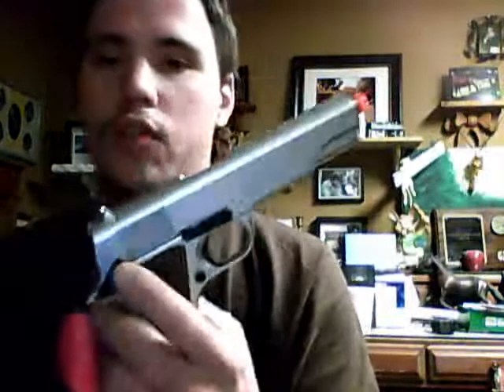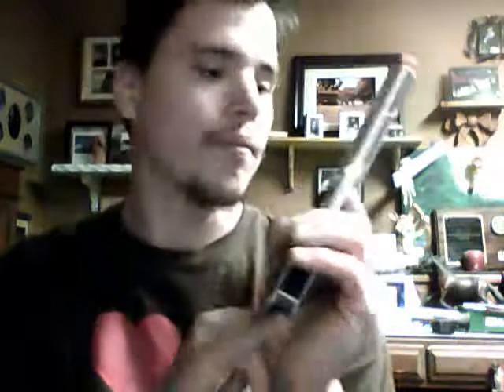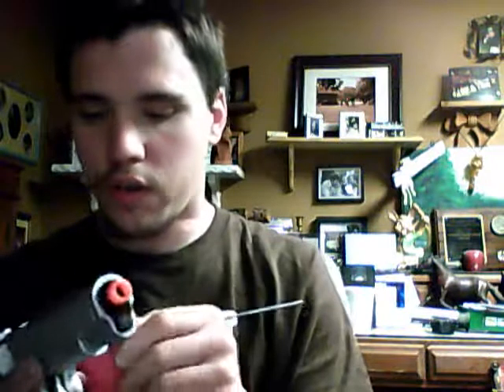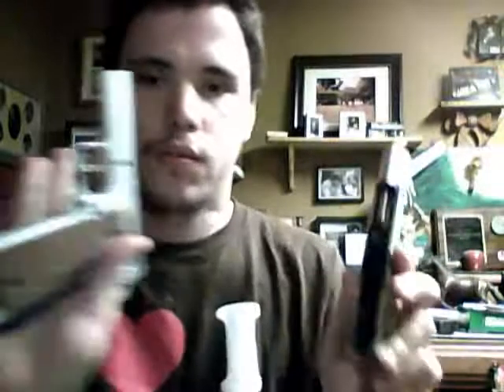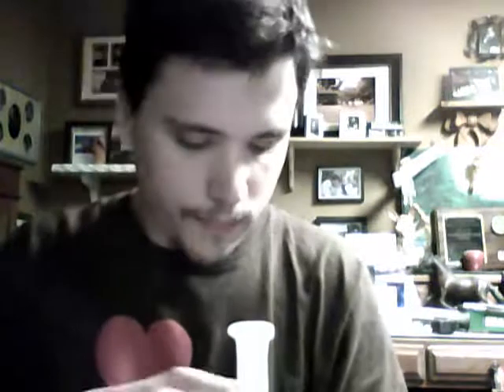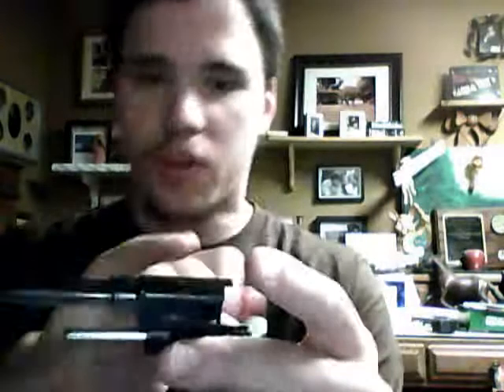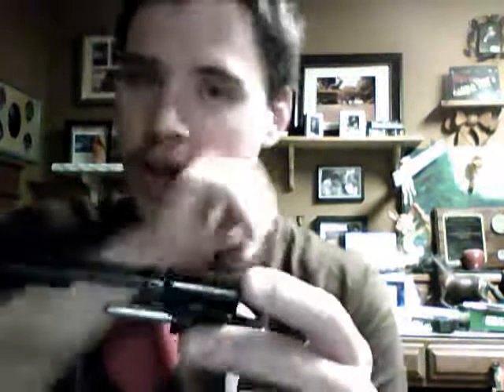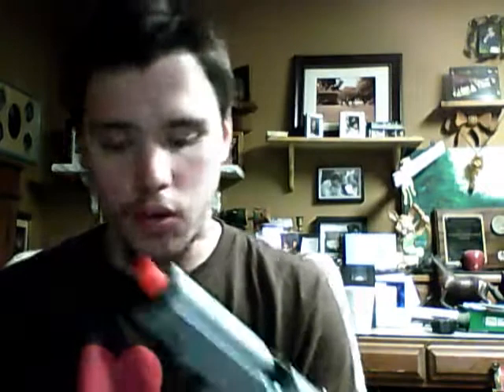review of UHC spring 1911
review of fetures, brake down , modificatoins for .20 , reasembily, accuricy [ single shot], and thoughts